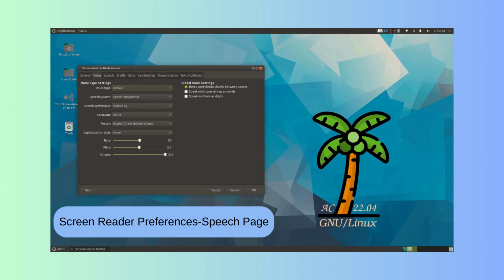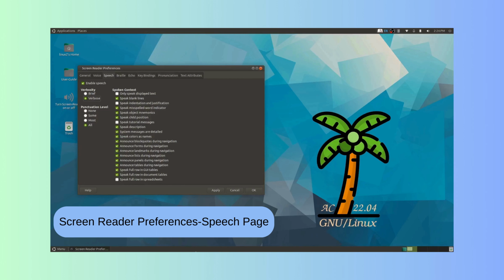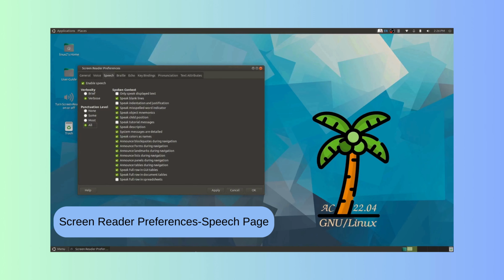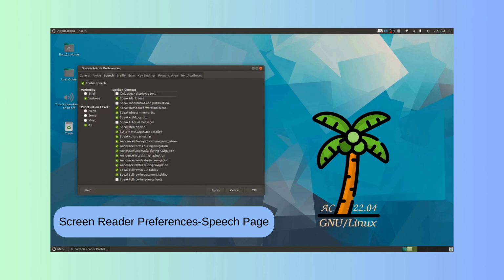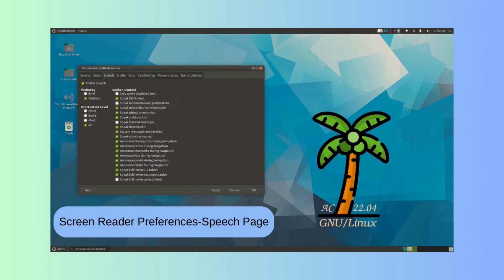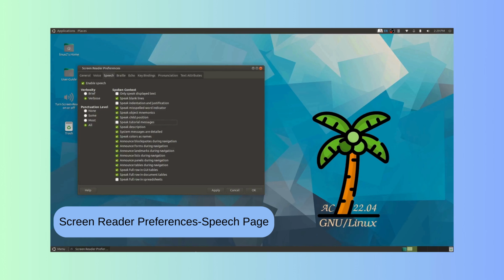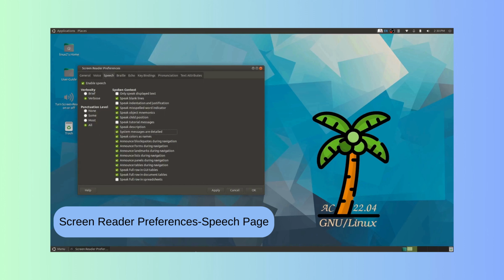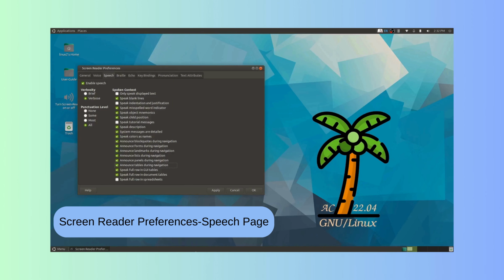Accessible-Coconut, Screen Reader Preferences-Speech Page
Accessible-Coconut is a GNU/Linux operating system completely accessible for persons with visual impairment. It is an initiative of Zendalona, an organisation providing accessibility solutions for visually impaired. This is a video tutorial series, covering the fundamentals of the operating system. In this segment, we examine the  third page of  the screen reader preferences dialog -the speech page.

CHAPTERS

00:00 Introduction
00:11 Speech page
00:33 Enable/disable speech
01:22 Punctuation level panel
02:57 Spoken context panel